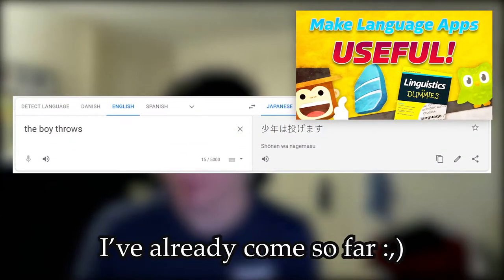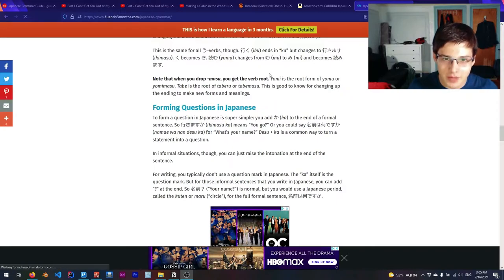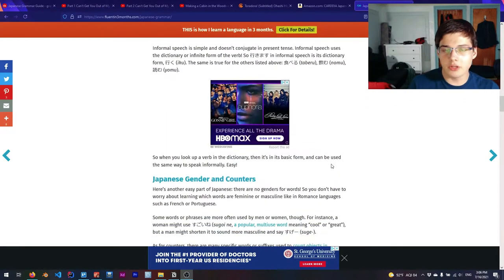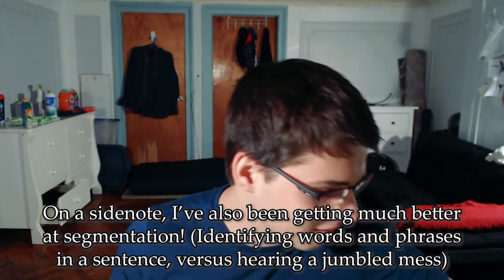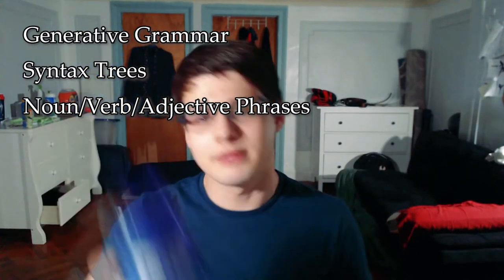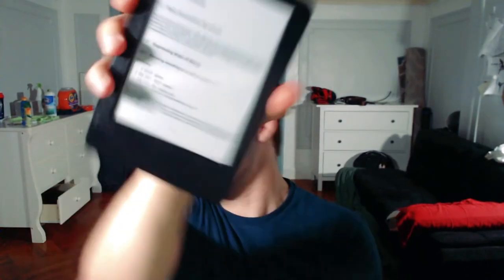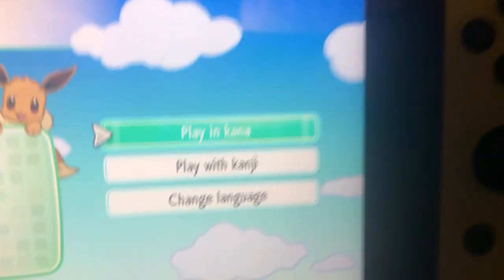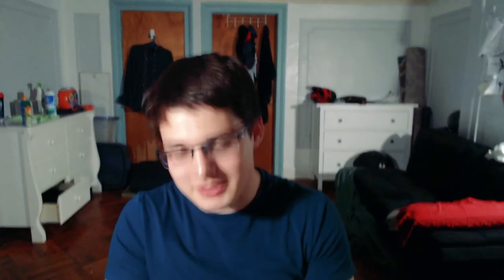the demystifying continues! (and the importance of grammar?) - Japanese Learning Log #4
What I say about grammar in this video derives from my fascination with grammar itself. I have no explicit research backing me on saying grammar is how fundamental I might make it out to be or whatever, I'm just a guy who likes to think he knows what he's doing. If you want a research backed method, check out Refold language learning!

i rant about grammar and update my progress. maybe this laidback form isn't as good as I thought...

⏰ Timestamps
00:00 - Introduction
00:54 - My Thoughts on Grammar's Importance
07:56 - My Progress